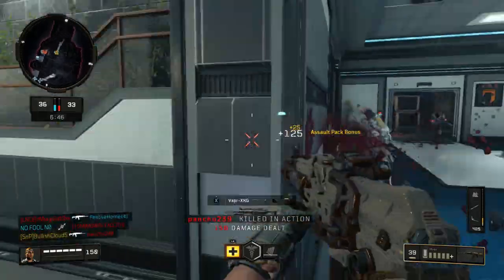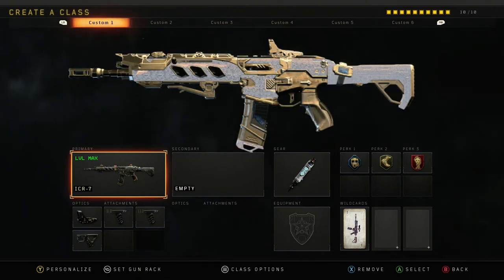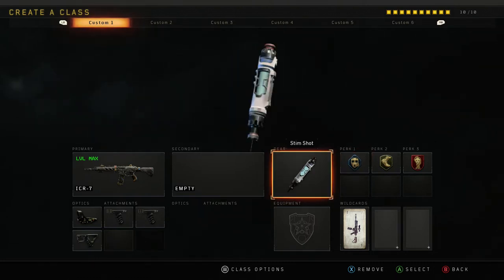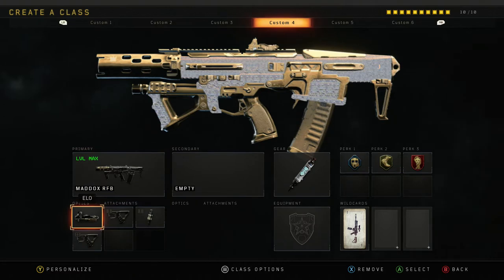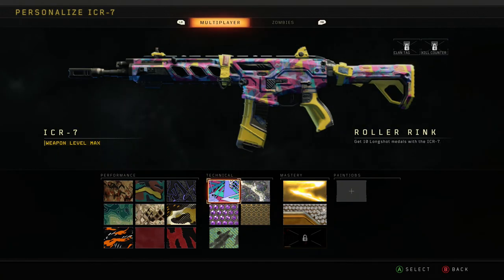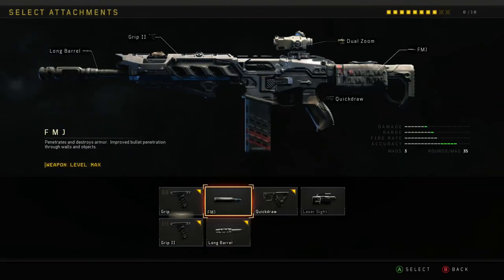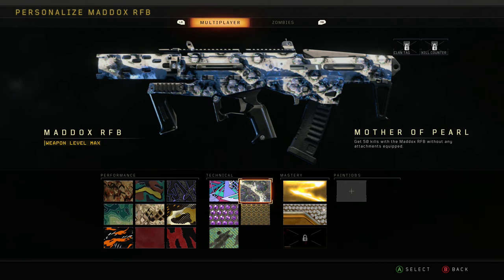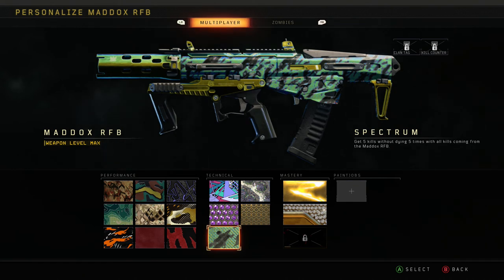How to EASILY Get DIAMOND CAMO ASSAULT RIFLES FAST in BLACK OPS 4! (BEST CLASSES TO GET DIAMOND)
My video also answers the following:

HOW TO GET LONG SHOTS in Call of Duty: Black Ops 4!

BEST CLASSES TO GET ASSAULT RIFLES DIAMOND in COD BO4!

Black ops 4 RAINBOW DIAMOND Black Ops

How to get DIAMOND CAMO on Xbox One in Call of Duty: Black Ops 4!

DIAMOND in BO4!?

👍 Drop a "LIKE" for CALL OF DUTY BO4 MULTIPLAYER GAMEPLAY!!!

EASIEST DARK OPS CHALLENGES in BLACK OPS 4! - How to do Frenzy Killer & Get Outta Here Challenges  -

Try this OVERPOWERED ICR CLASS SETUP BEFORE it gets NERFED! (BEST ICR CLASS SETUP) - BLACK OPS 4 -

REFLEX CAMO GLITCH in BLACK OPS 4 gets me 45 KILLS (GKS SMG GAMEPLAY)- HOW TO FIX REFLEX CAMO GLITCH -

When does the BLACK MARKET/BATTLE PASS/CONTRABAND STREAM come to Xbox One? (Black Ops 4 Update 1.03) -

BEST GKS CLASS SETUP in BLACK OPS 4! The Best SMG in BO4? (Black Ops 4 Best Xbox One Class Setups) -

THE BLACK MARKET/BATTLE PASS/CONTRABAND STREAM IS NOW LIVE ON XBOX ONE! (BLACK OPS 4 BATTLE PASS)

BEST KN-57 CLASS SETUP IN BLACK OPS 4! OVERPOWERED KN-57 (BEST XBOX ONE BLACK OPS 4 CLASS SETUPS)

CALL OF DUTY BLACK OPS 4 UPDATE! 1.04 PATCH NOTES ON BO4! ICR NERF, SMG BUFF, SNIPER BUFF & MORE!

CALL OF DUTY BLACK OPS 4 UPDATE! 1.04 PATCH NOTES ON BO4! SPECIALISTS, PERKS, EQUIPMENT NERFS/BUFFS!

2X TIER PROGRESSION IS LIVE ON BLACK OPS 4! NOV 6TH UPDATE! 9-BANG REMOVED! BO4 UPDATE PATCH NOTES -

BEST WAY TO UNLOCK DIAMOND ASSAULT RIFLES IN BLACK OPS 4! BEST 6 ATTACHMENT CLASS SETUP!!!😂

👉MUSIC👈